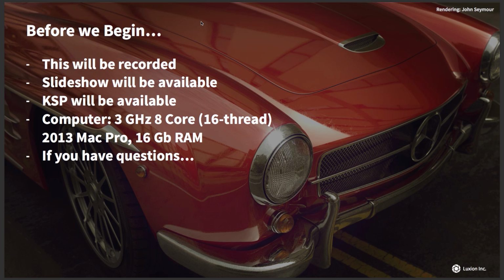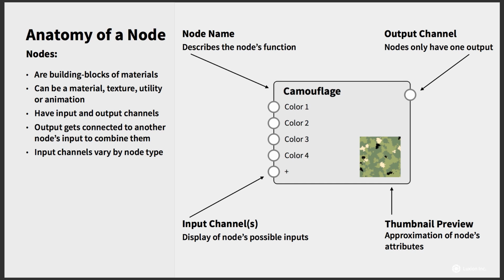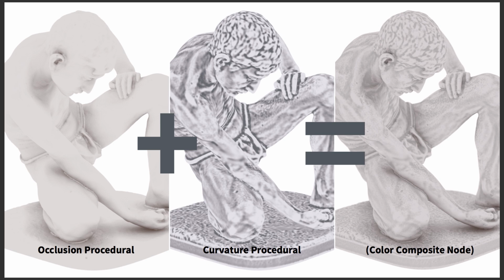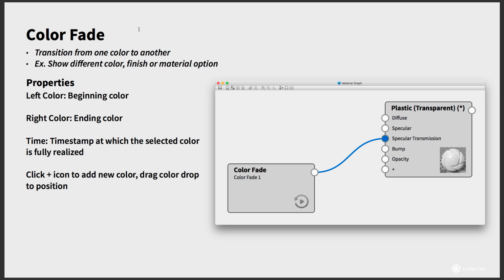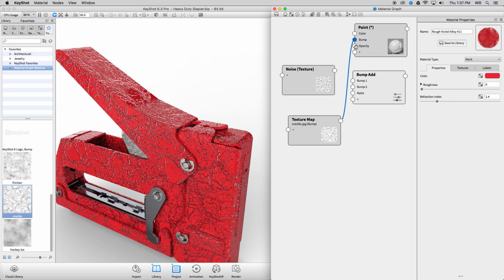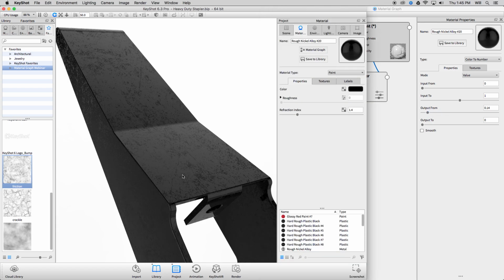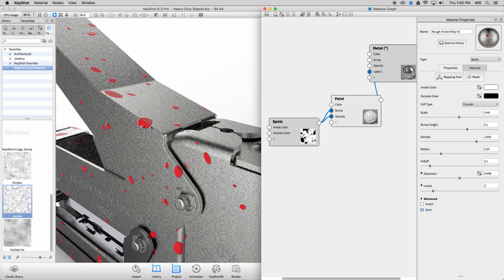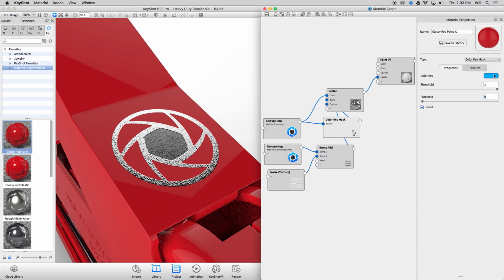Webinar 57: How to Use the KeyShot Material Graph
Learn to use the Material Graph and take your materials to the next level in KeyShot.

0:05 Intro
0:40 Agenda
1:06 Specs
2:30 Topics

3:10 Presentation
30:00 Hands-on demonstration

46:02 Q&A

Song:
Happy Times Forever by Diesel_J